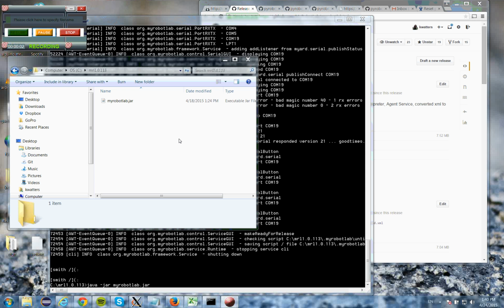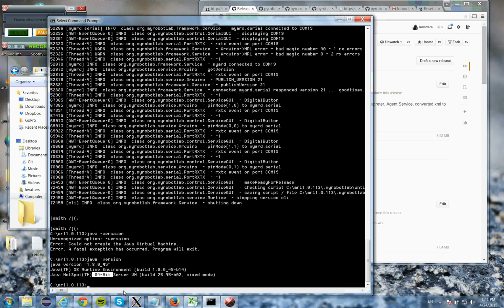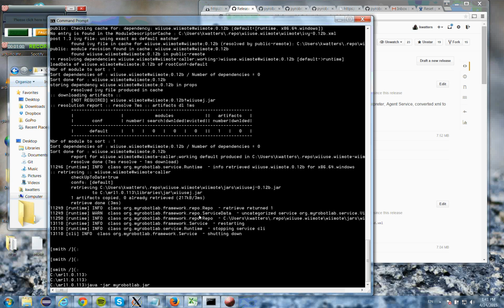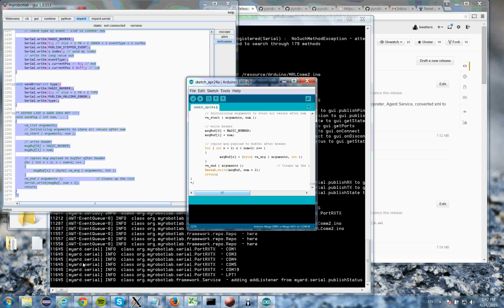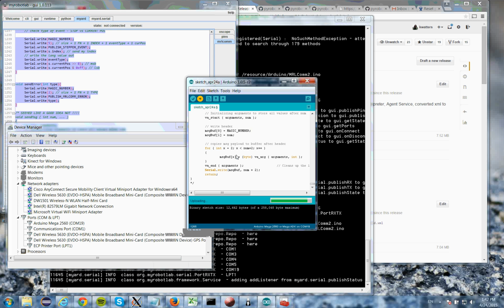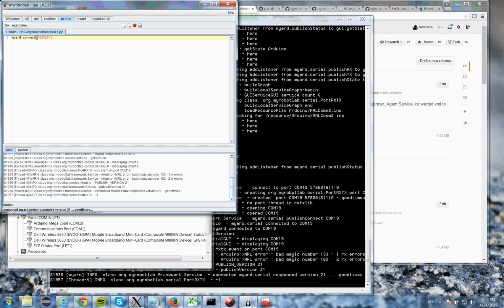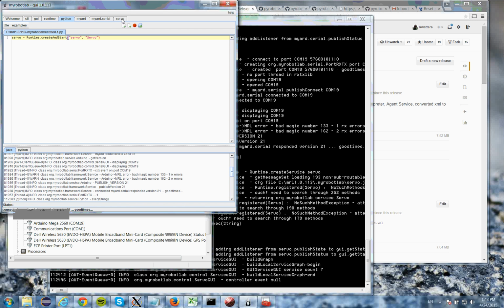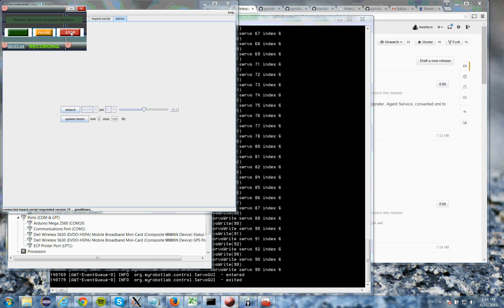MyRobotLab - Arduino with Servo tutorial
This is a quick tutorial to download, install my robot lab , program the arduino board, create a servo service.  Attach the servo to the arduino , and control it from the slider in the MRL gui.